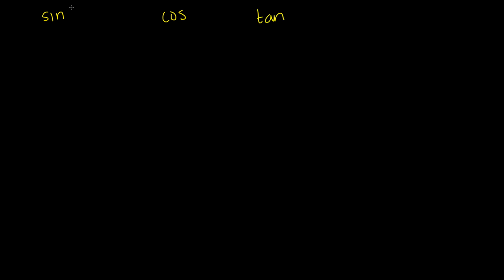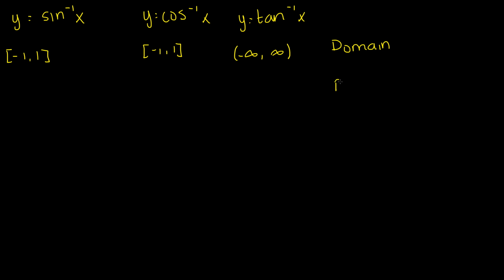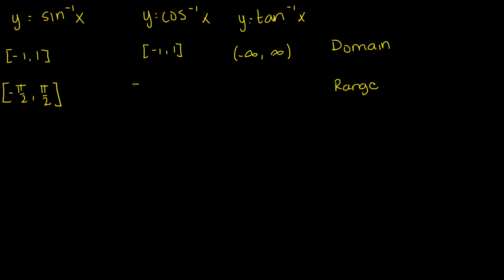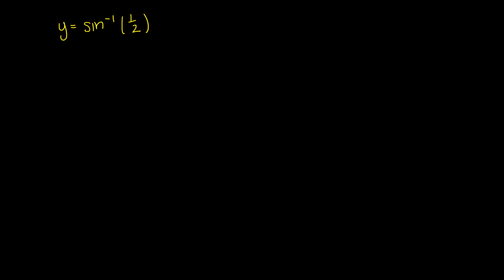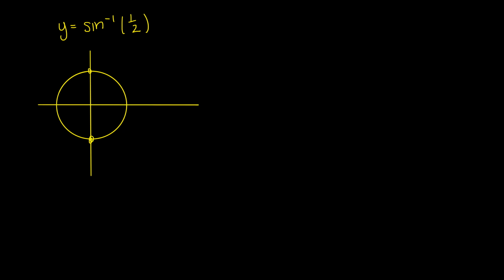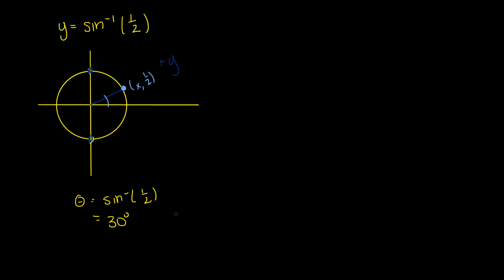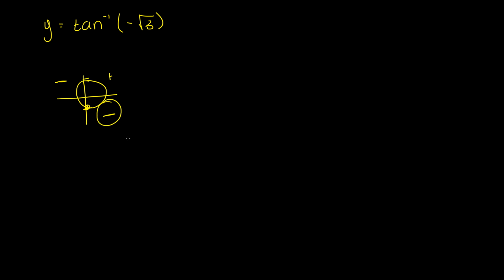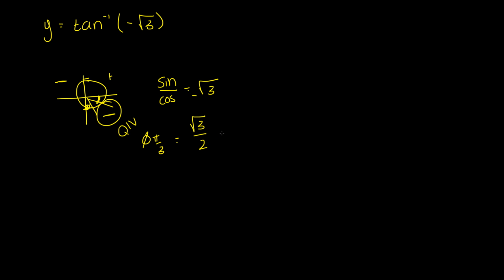enVision Algebra 2 Topic 8-1 Example 2 Evaluate Inverse Trigonometric Functions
All examples taken from Pearson Envision Algebra 2 book.